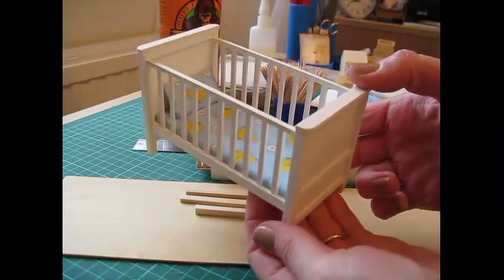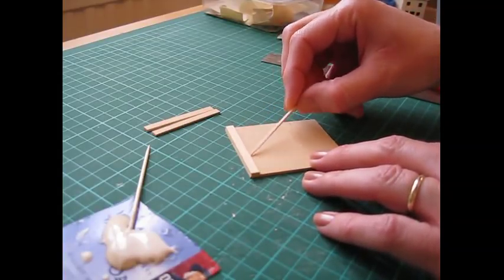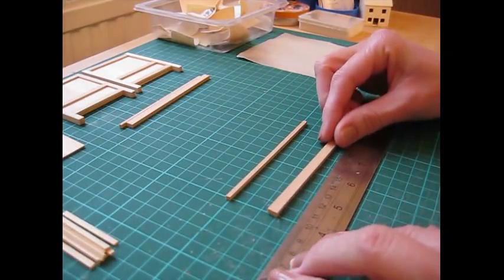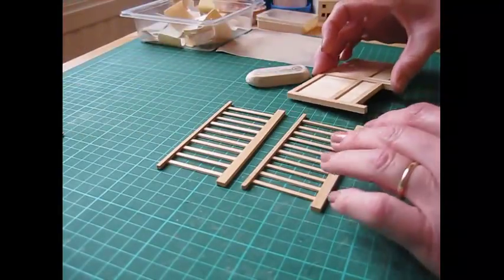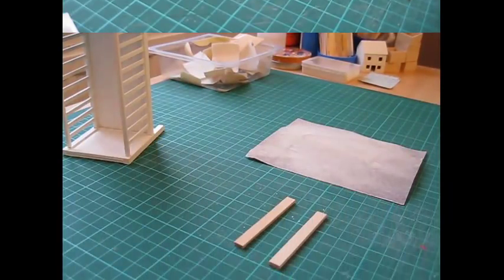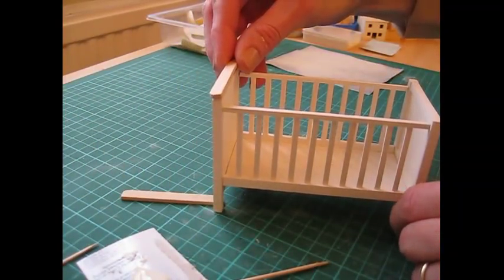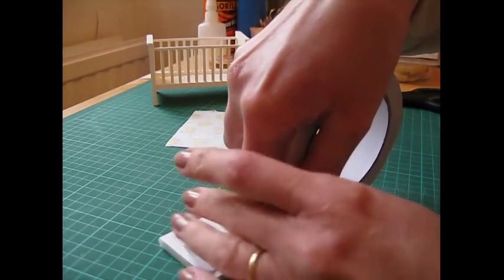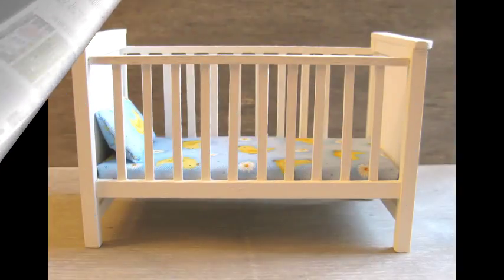1/12th Scale Child's Cot Tutorial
This 12th scale child’s cot is easy to make and perfect for a modern style dolls house.  It can be painted or left natural depending on the style of your nursery.

If you enjoyed this tutorial, you may be interested in my books; 'Step by Step Dolls' House Projects in 1/12th Scale', 'Creating Dolls' House Kitchens in 1/12th Scale', and ‘Making Dolls’ House Miniatures in 1/12th Scale’, which are all available to order from Amazon – just follow the links below:

I also have an Etsy store: